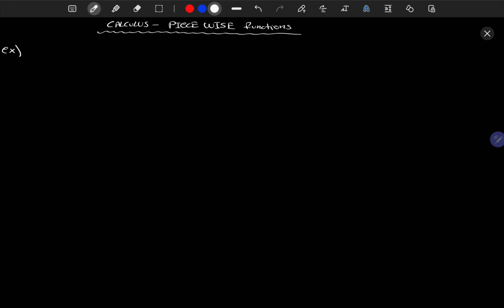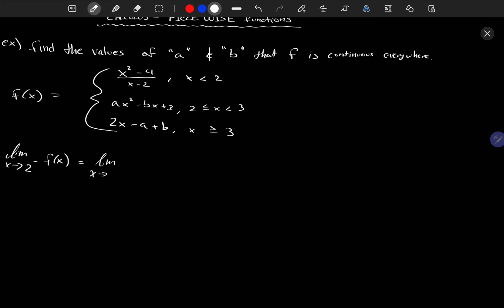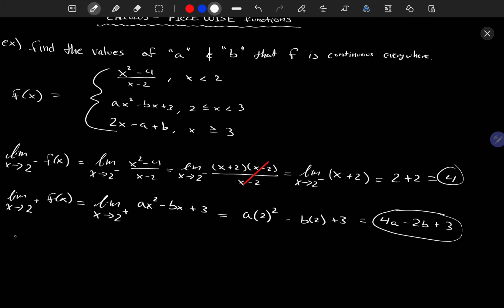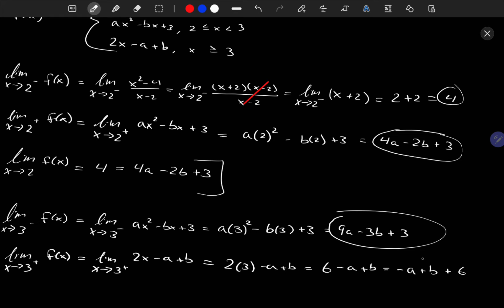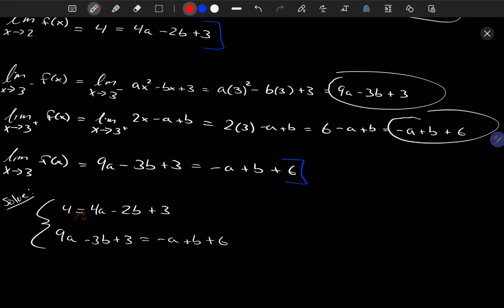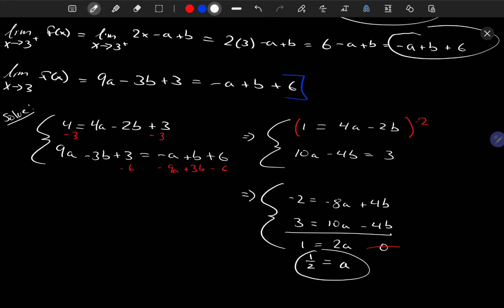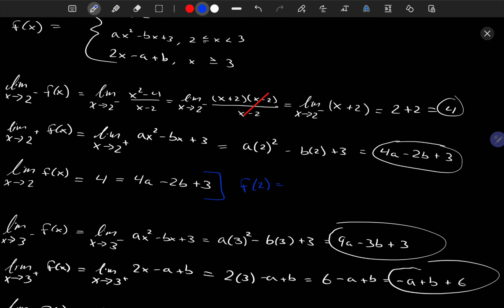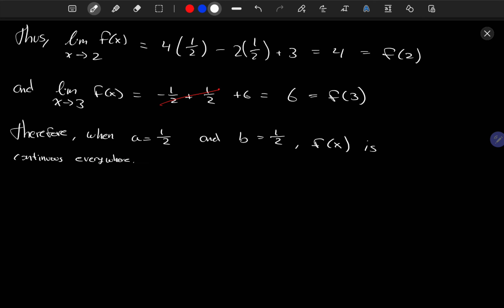Continuity with Piece wise Function. Calc.